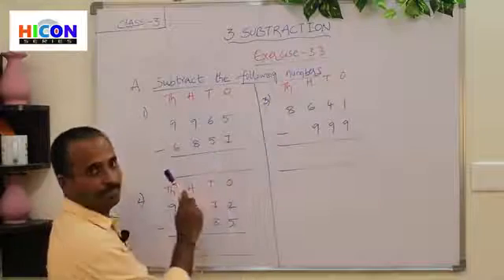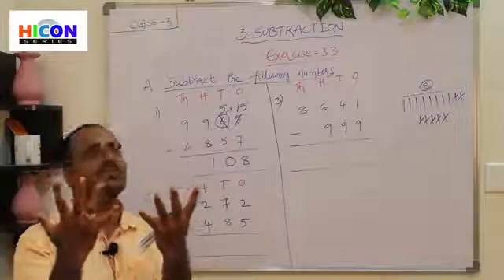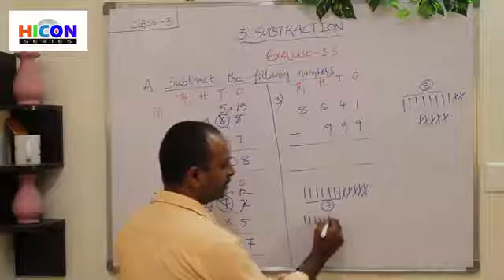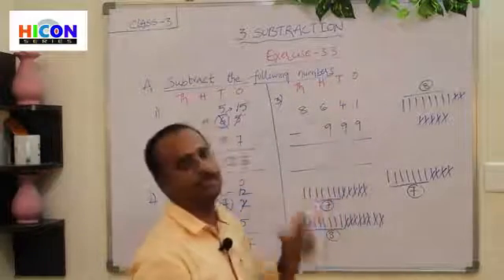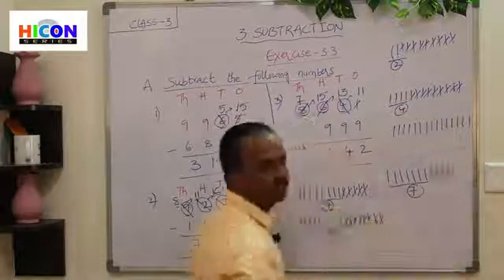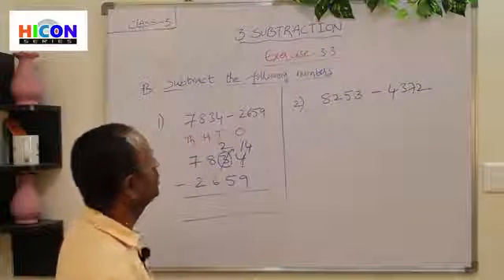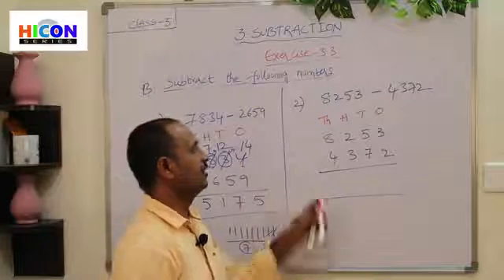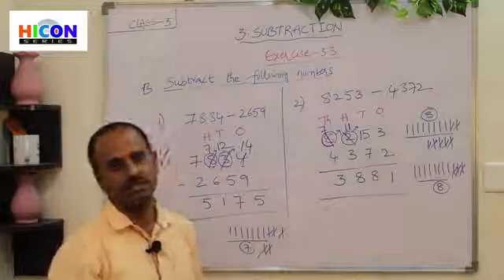3RD CLASS MATHS (SUBTRACTION)